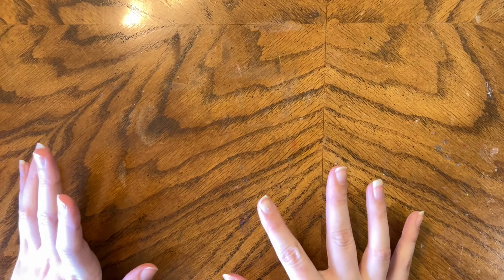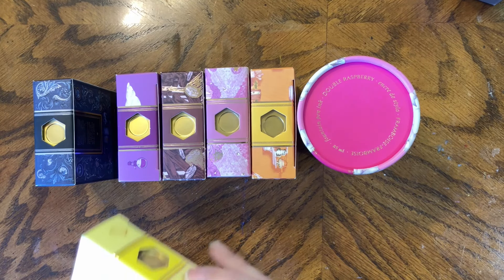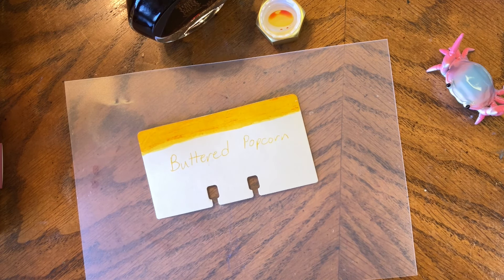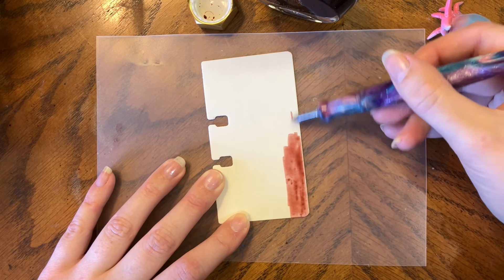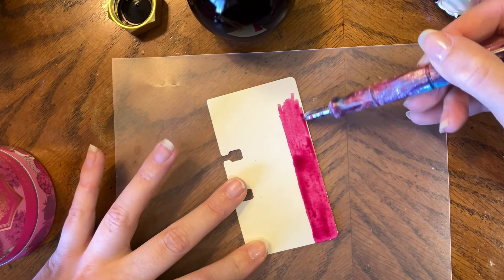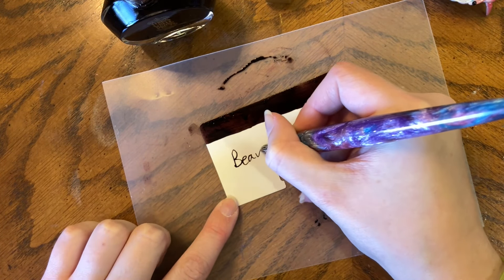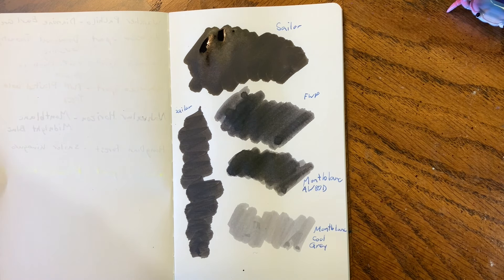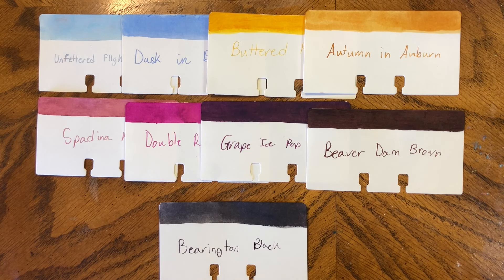$200 Ink Haul & Swatching | Ferris Wheel Press Points Redemption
I recently had a bunch of Ferris Wheel Press points to redeem so thought what better way to redeem them then a discontinued ink haul.